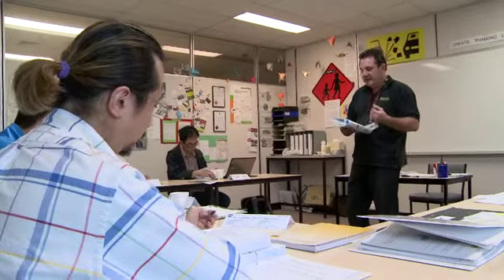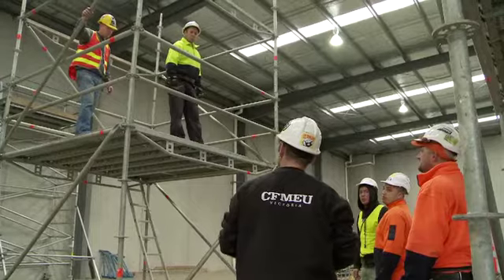Segment02 - What has Language Literacy and Numeracy got to do with my role as a trainer and assessor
This video which is from the Ideas That Work website is used in the Skillscorp